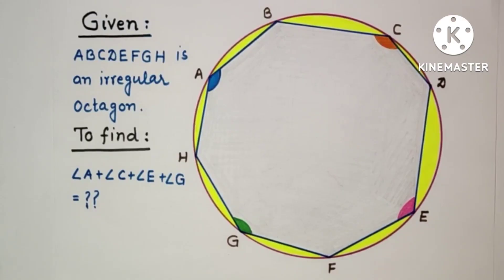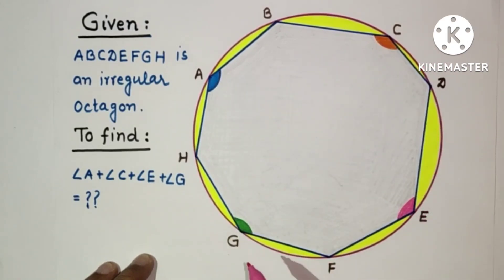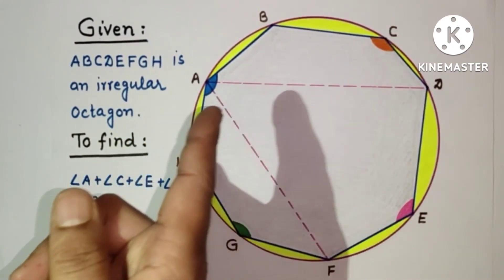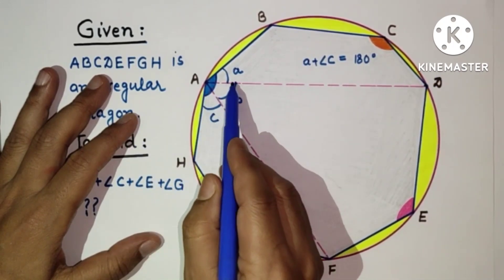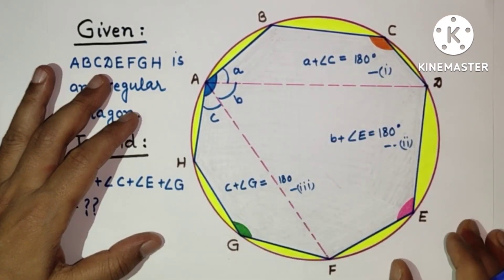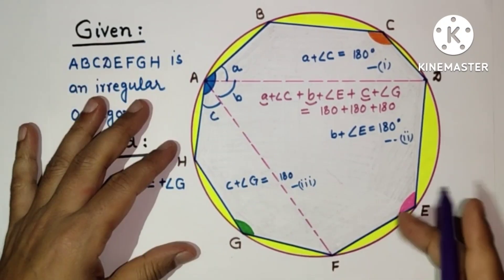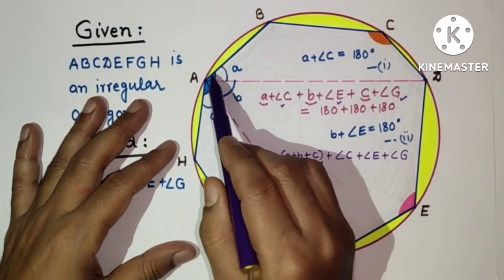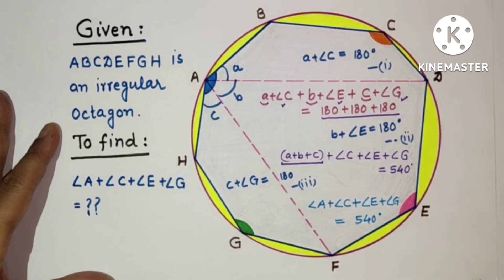10th grade Geometry || Circle Theorem || Opposite angles of a Cyclic quadrilateral are supplementary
In this 10th std geometry question, an inscribed irregular Octagon is given. The value of the sum of any 4 alternate angles is to be found.

Theorem used :
In any cyclic quadrilateral, sum of opposite angles will be supplementary.  (i.e. 180°)

Useful for many competitive exams like.., IITJEE, SSC, NTSE, RRB, PO, NDA, CDS ...etc